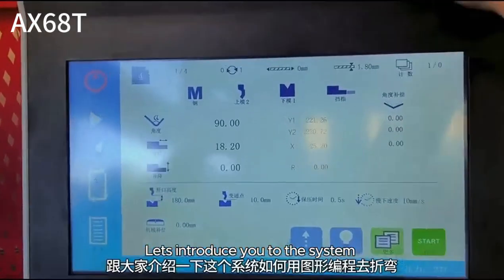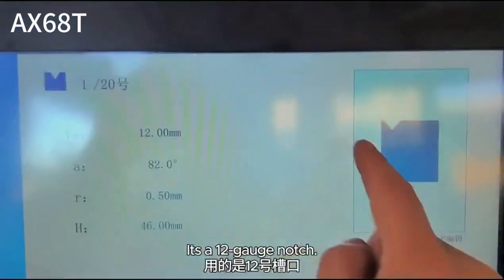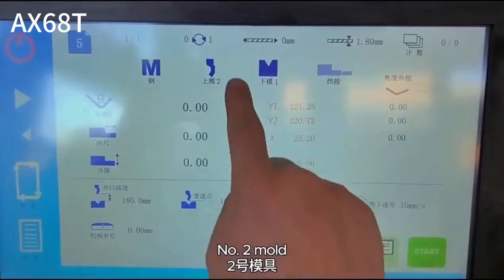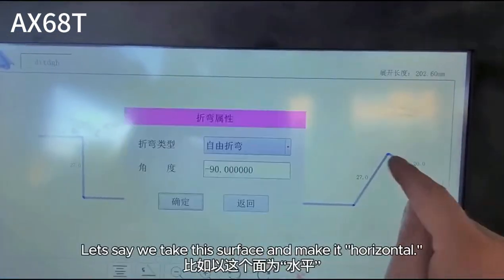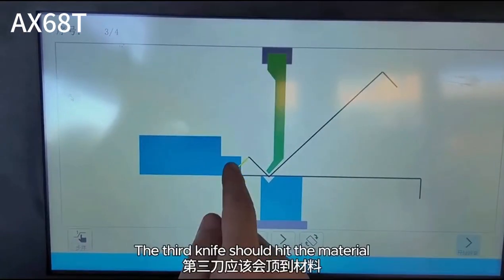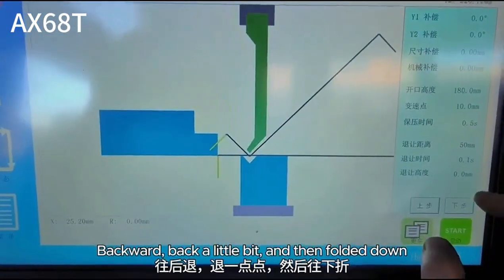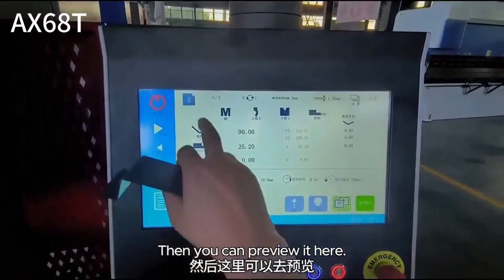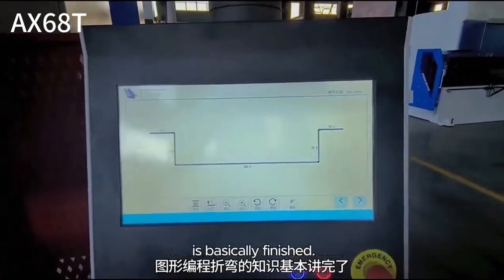1. maj 2025.